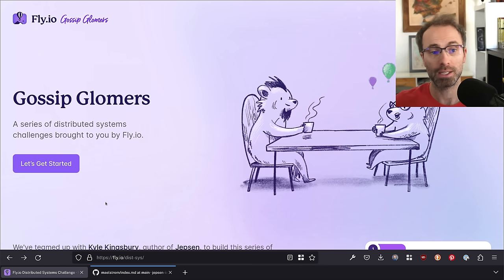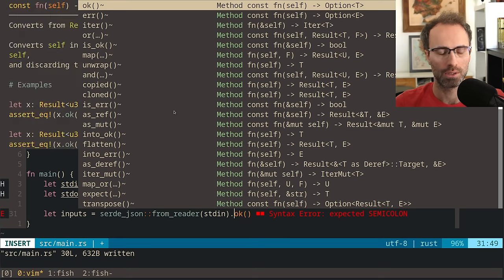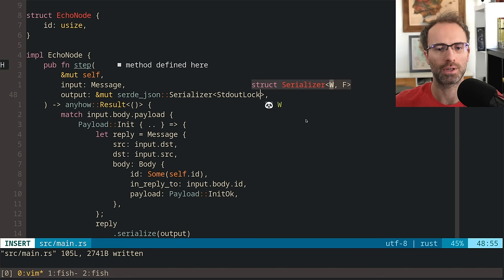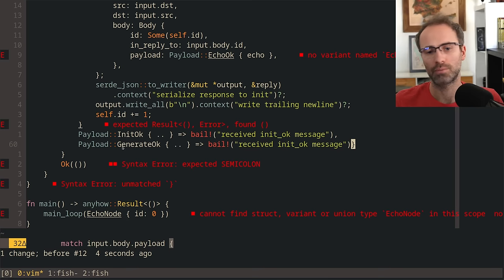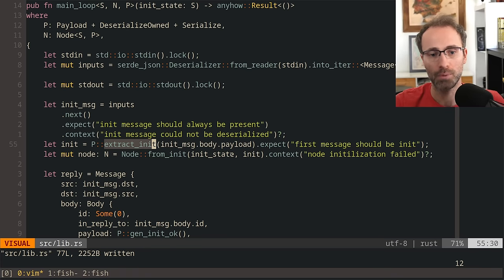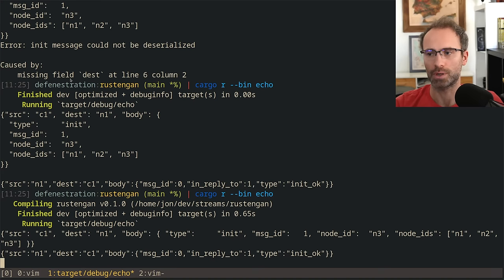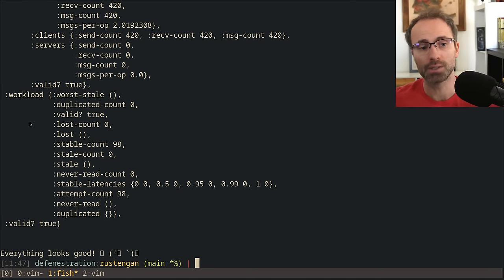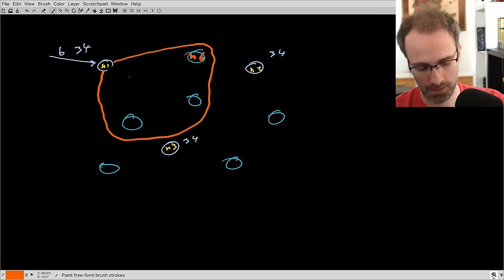Solving distributed systems challenges in Rust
In this stream we work through the fly.io distributed systems challenges in Rust, and solve all the way up to challenge 3c.

0:00:00 Introduction
0:05:57 Maelstrom protocol and echo challenge
0:41:34 Unique ID generation
1:00:08 Improving initialization
1:31:10 Single-node broadcast
1:50:28 Multi-node broadcast and gossip
2:49:15 Don't send all values
2:57:39 Improve efficiency of gossip